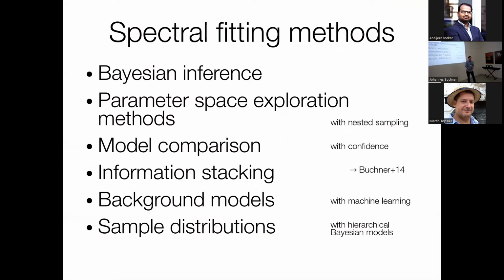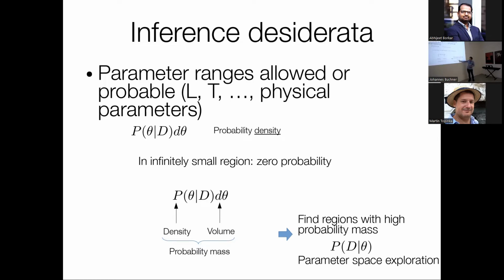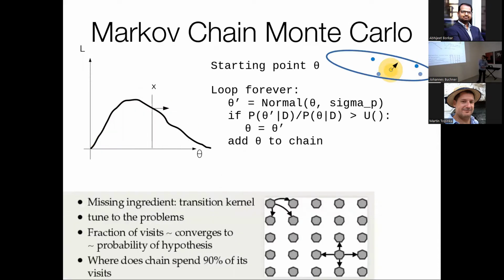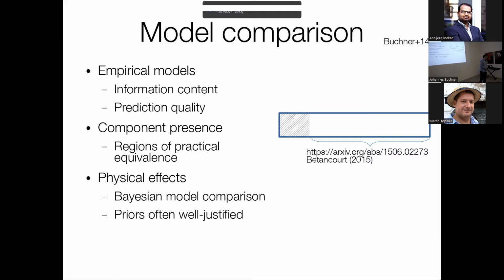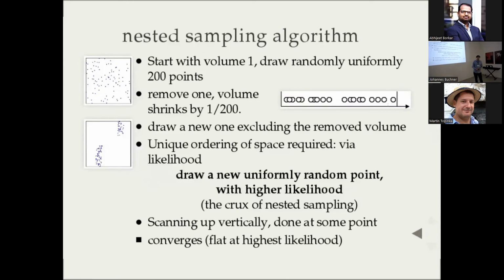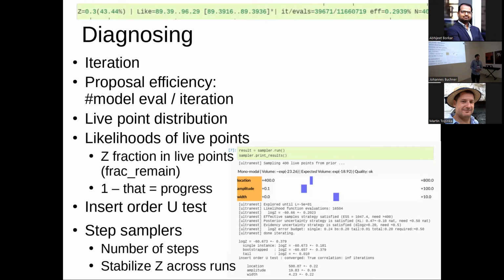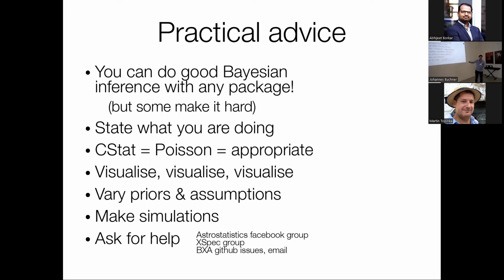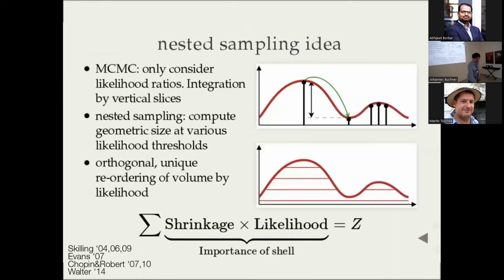Bayesian X-ray Analysis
Presenter: Johannes Buchner (MPE)

Date: Tuesday 8th February 2022

Abstract:
I introduce inference with likelihoods in frequentist and Bayesian ways, different styles of model comparison, and Monte Carlo algorithms (Importance Sampling, MCMC and nested sampling) to address interesting science questions in practice. Briefly, BXA's features, diagnostics and outputs are discussed, before concluding with practical advice.